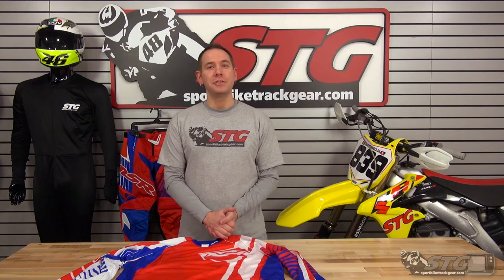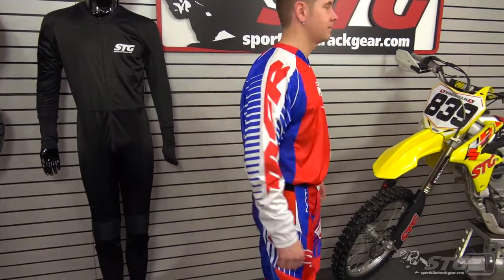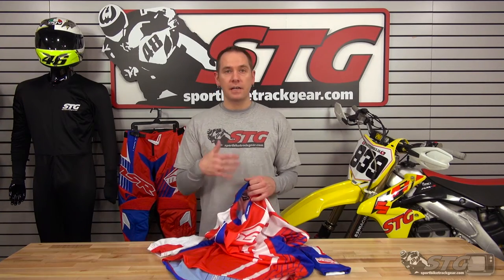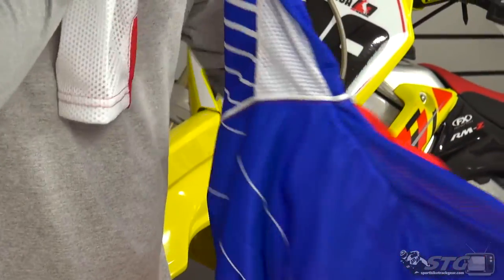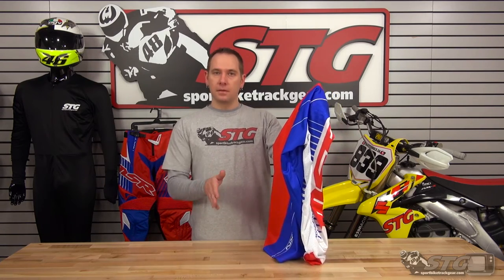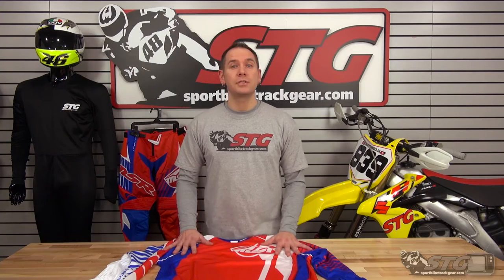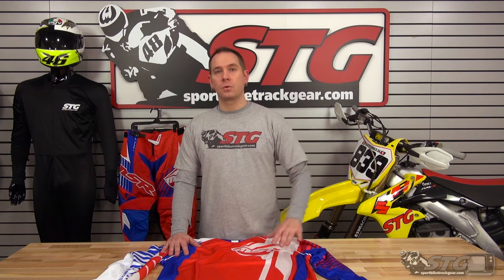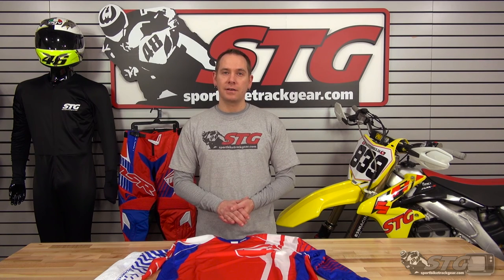MSR NXT Jersey Review from Sportbiketrackgear.com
MSR NXT Jersey Review

MSR has taken their NXT Jersey to the next level! These jerseys have been through the ringer, tested by the fastest racers off-road. Not only has MSR's NXT Jersey passed the torture test, but these jerseys fit better and last longer. Made out of a comfortable technical design with Lycra, with simplified raglan sleeves with an extended tail to keep the jersey tucked in. The jersey has dual arm-pit venting panels as well as a large vented back panel that flows tons of air. Watch as Allan goes into more detail in this review of the NXT Jersey from MSR.